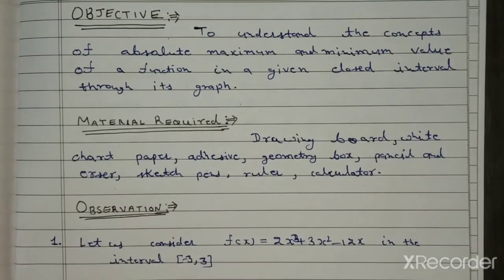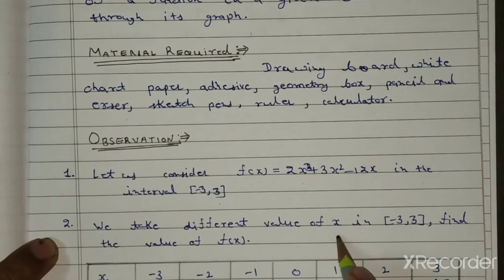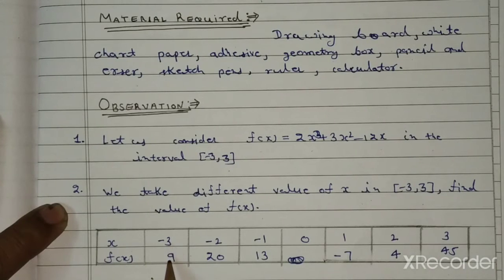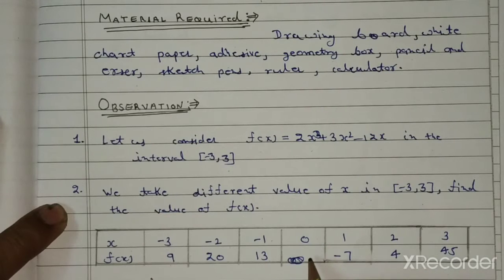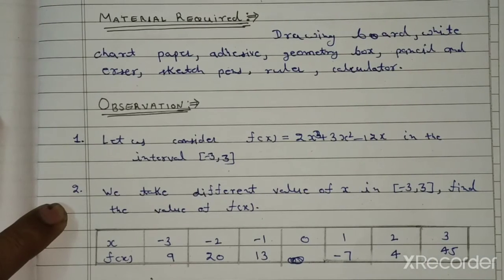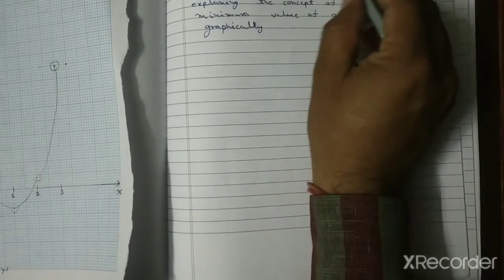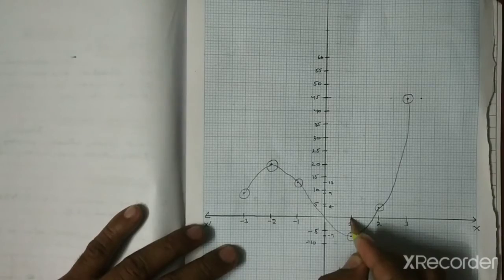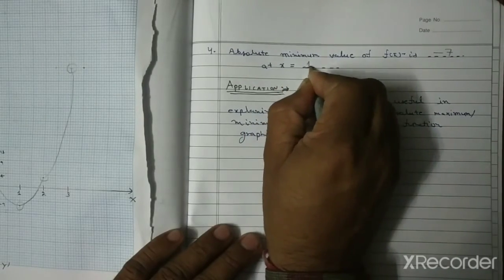Activity 15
class 12 math activity